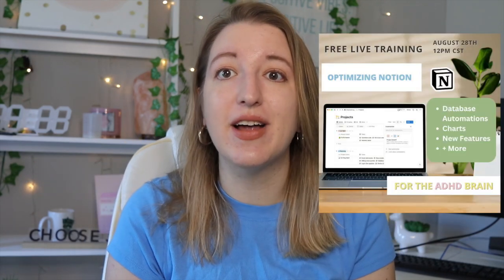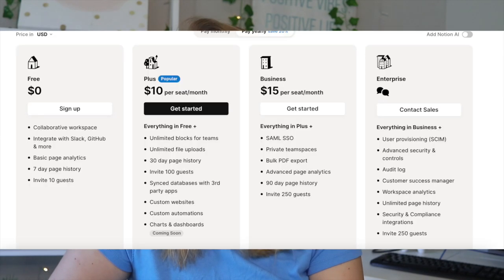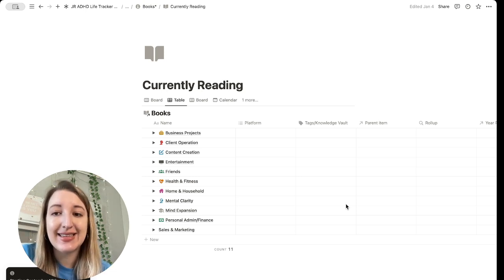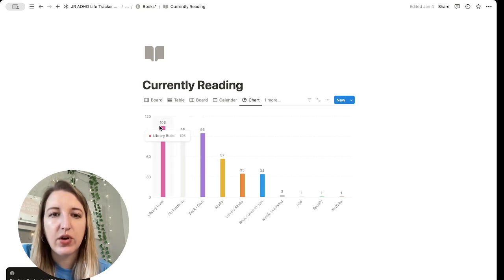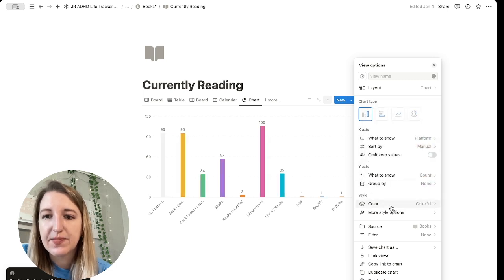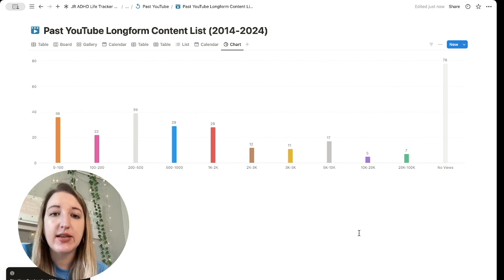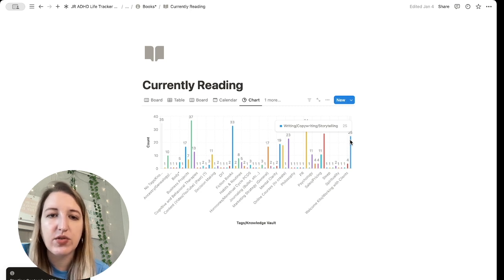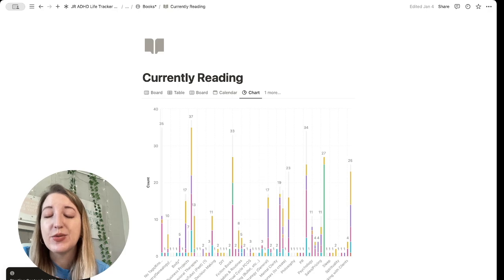Notion Charts: How to Use This Brand New Database View!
Today is the launch of Notion Charts-A long asked for feature that shows different charts based on your Notion databases.
However, this is part of the Notion Plus plan so just to know, you will need to upgrade to access this new tool.
Today I'm walking through the basics of setting it up and the different settings and functions it can do.
Later I will be sharing an ideas video of ways this can be utilized in your life.

I'm excited to be doing a hands on workshop on August 28th
We will also be talking about Database automations so get your seat!

00:00 Intro to Notion Charts & Workshop Announcement
00:40 Overview of Notion Charts
00:53 Pricing Information & What’s Included in the Plus Plan
02:10 Demonstration: Creating a Chart
03:03 Chart Customization
04:20 Use Cases for Notion Charts
05:20 Advanced Features
07:40 Final Thoughts & Conclusion